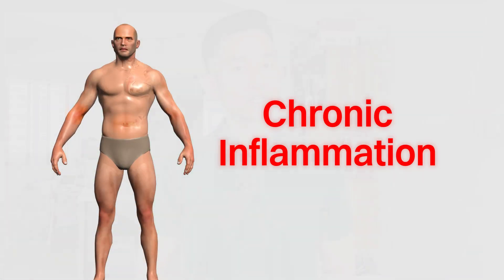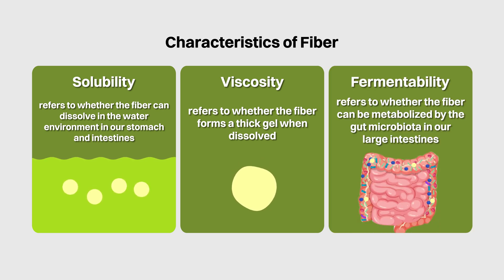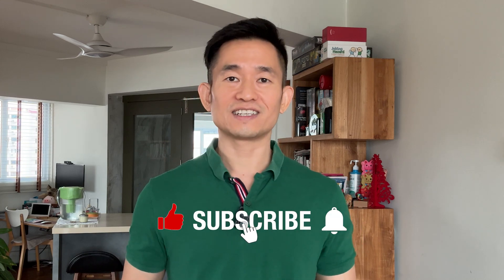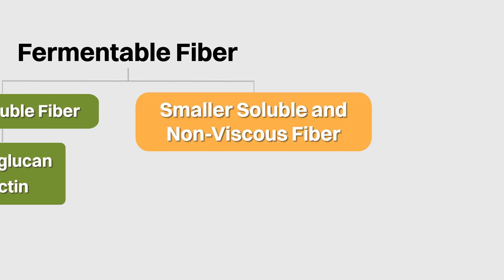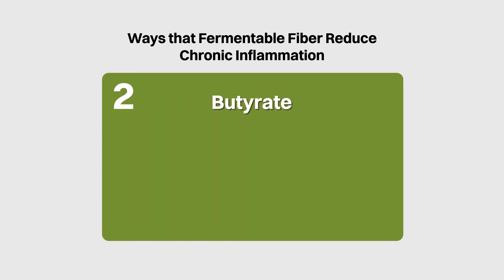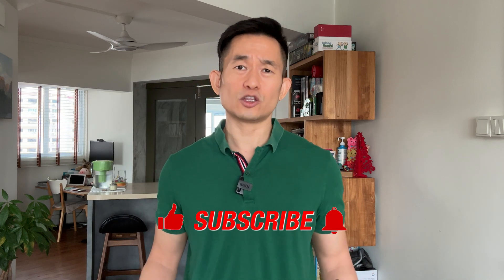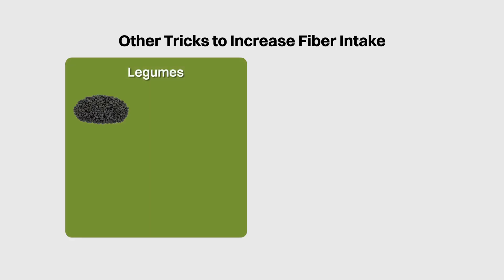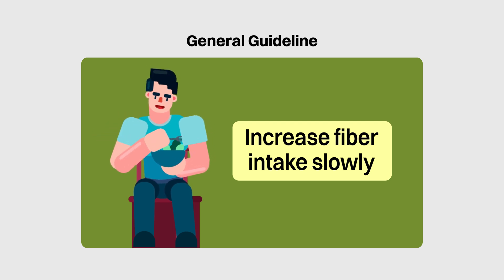Eat THIS TYPE of FIBER to Reduce Chronic Inflammation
Learn what are the different types of dietary fiber, as well as the type of fiber that is the most beneficial to reduce chronic inflammation. Dietary fiber is the 2nd most anti-inflammatory food component according to the Dietary Inflammatory Index.

Chronic inflammation has been linked to the development of chronic diseases such as type 2 diabetes, cancer, Alzheimer's disease, as well as cardiovascular disease.

The Dietary Inflammatory Index is a validated tool that has been used in more than 200 studies and 12 meta-analysis, and well-associated with chronic disease outcomes.

Timestamps:
0:38 The different types of dietary fiber
1:35 First type of fiber
3:05 Second type of fiber
3:31 Third type of fiber
3:59 How fiber reduces chronic inflammation
6:20 Recommended amounts of fiber intake
7:21 Other tricks to increase fiber intake
8:11 General guideline for fiber intake

(ND014)